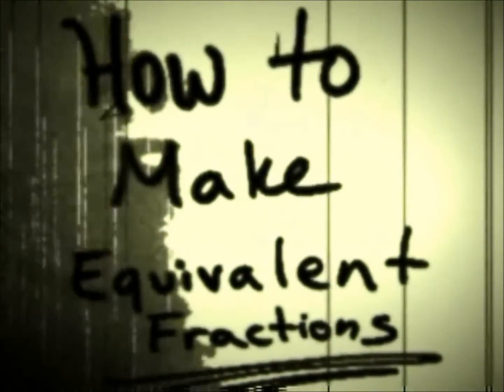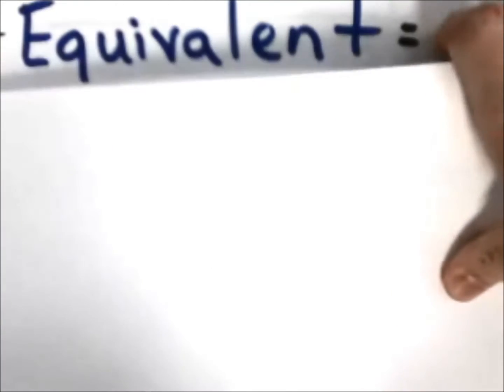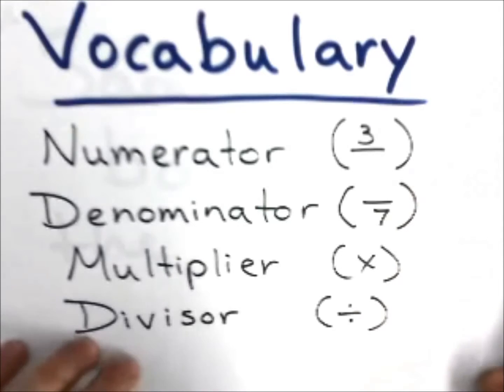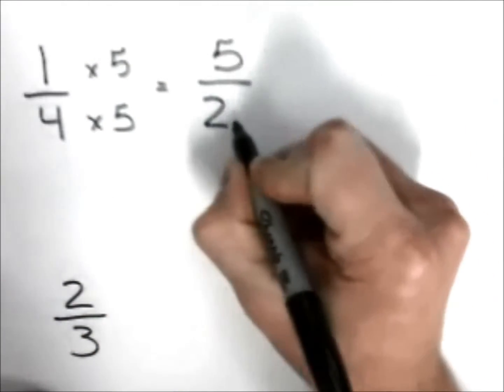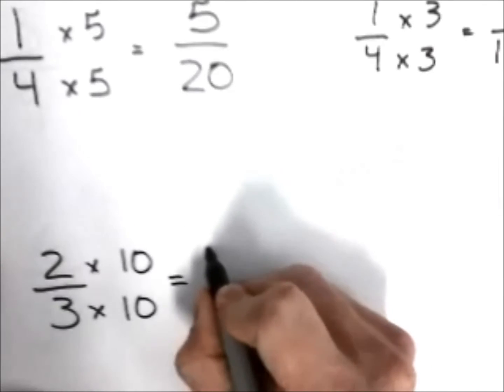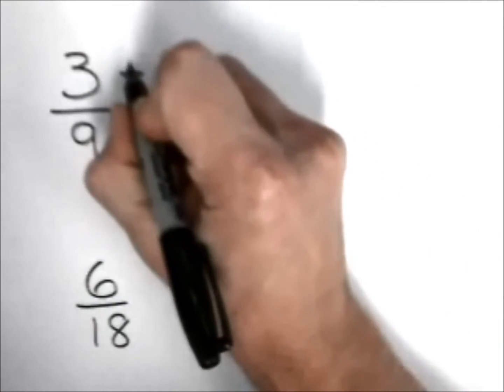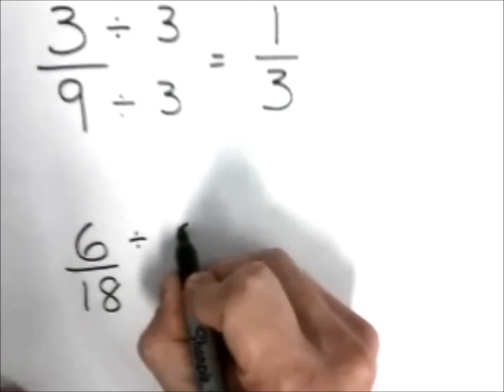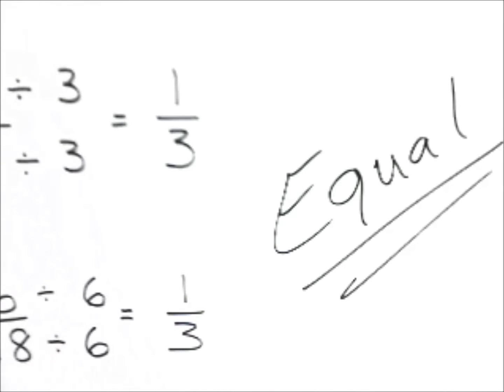How to Make Equivalent Fractions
This tutorial will model how to create equivalent fractions.